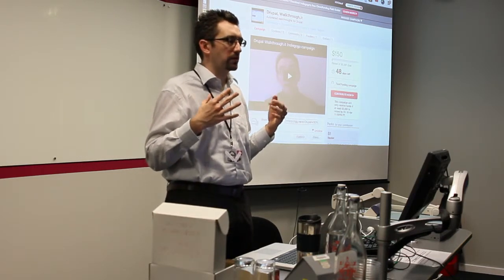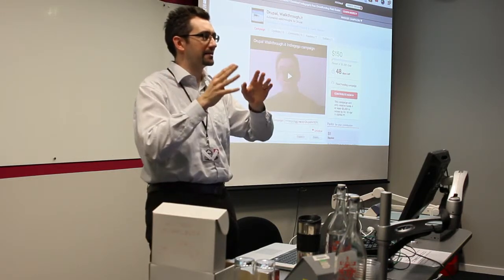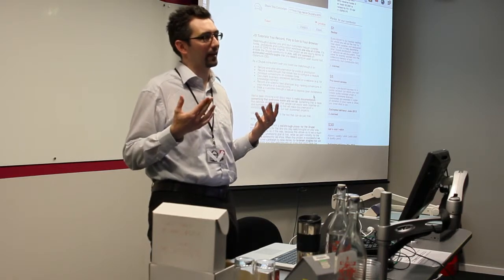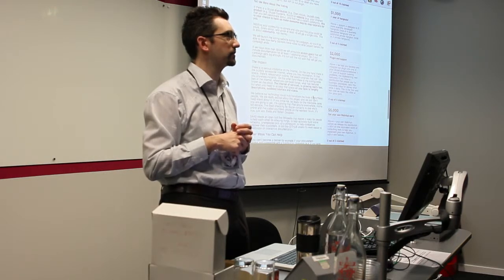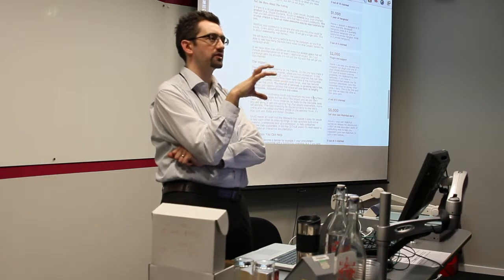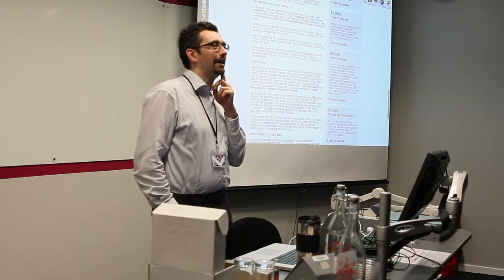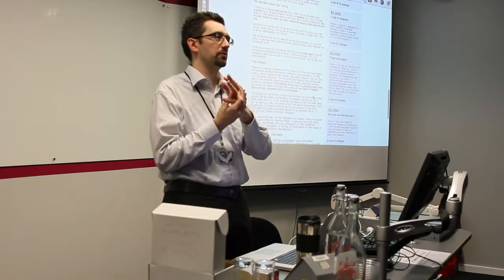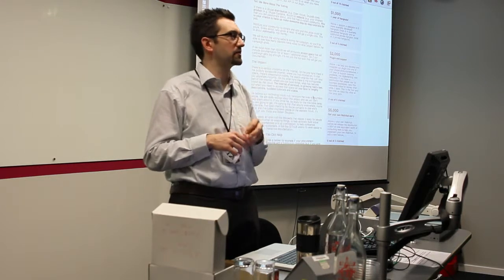DrupalCampLondon 2013: Documenting Drupal collaboratively [...] PART 2 - Kristof Van Tomme, Pronovix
DrupalCampLondon 2013: Documenting Drupal collaboratively with interactive tutorials by Kristof Van Tomme from Pronovix.

In this presentation I will talk about the new tool we are building to make it possible for anyone to build interactive tutorials for websites. With our tool we believe that we could make it much easier to make, share and collaborate on tutorials; so that it becomes a no-brainer to contribute what we build for ourselves or our customers.
Isn't it weird that the Drupal community doesn't write documentation the way it writes code? We are fairly good at writing patches for each other's modules, extending upon existing code but that just doesn't seem to work for documentation (and no, documented code is not end-user documentation). It is amazing how good our documentation is, but that is the result of the heroic contributions of a few dedicated contributors. Wouldn't it be nice if we could recruit enlightened self-interest to also help make our documentation better? That it becomes a best practice to contribute back because it is expensive not to?
So why is it so hard to collaborate on documentation? Our customers require end-user and technical documentation, couldn't we agree on a standard and start making granular documentation that is reusable by anyone in the community? Why are we still writing our documents in Google Docs, or our word processors doing some occasional copy pasting from previous projects? Why are we still writing tutorials on our personal blogs that are scattered on the web and that get outdated as soon as there is a major module update?
This session will explain how far we are with our project, and how you can start using it to make interactive tutorials for your own projects.